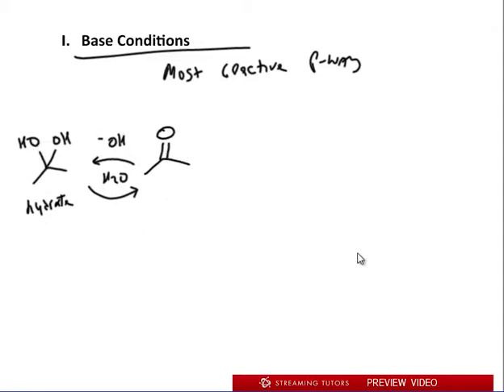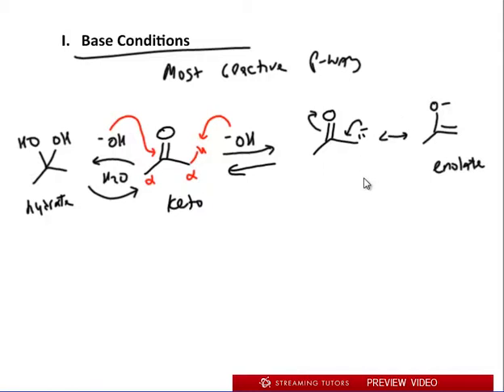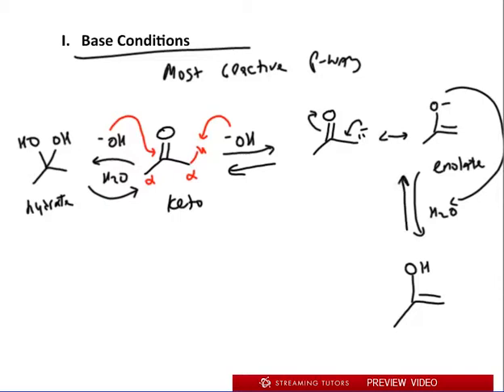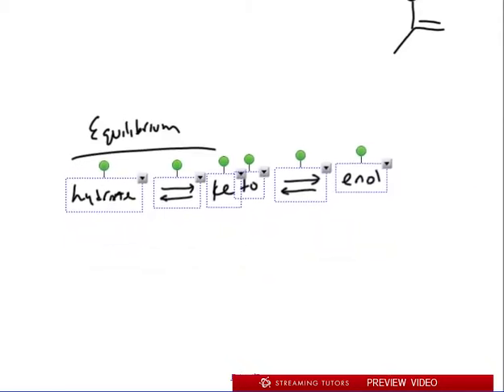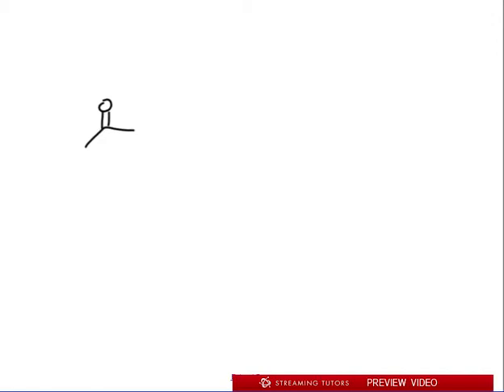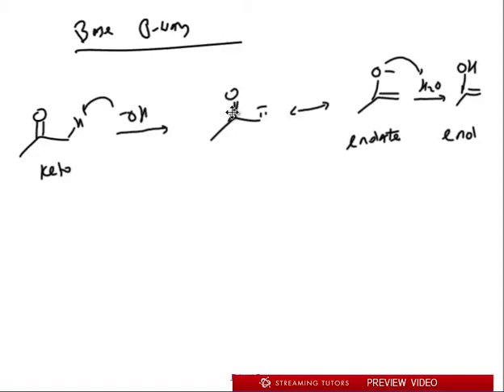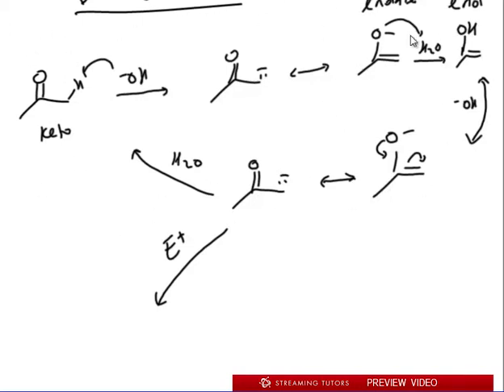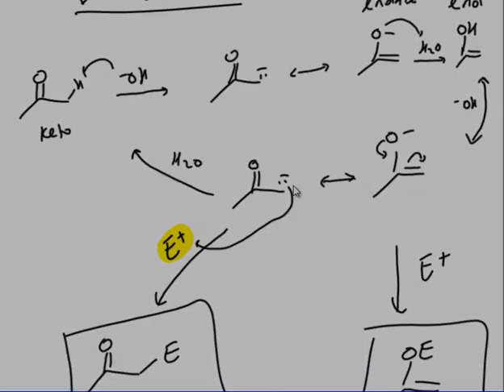Alpha Carbon Reactions Section 3 General Mechanism